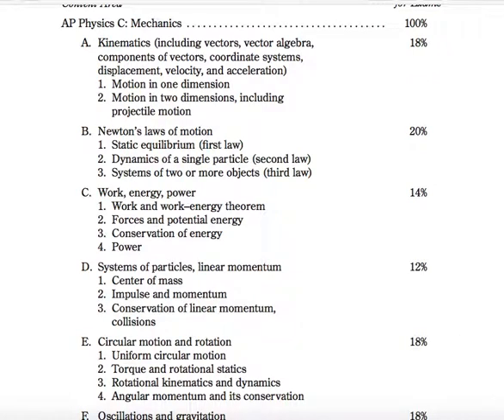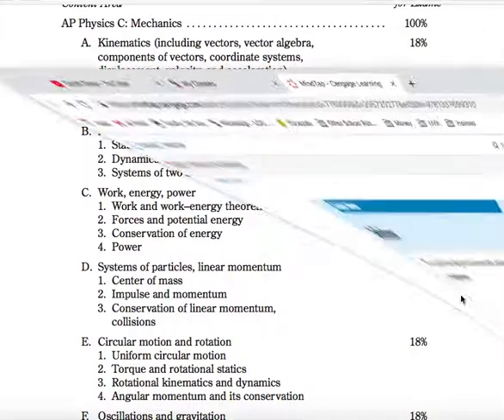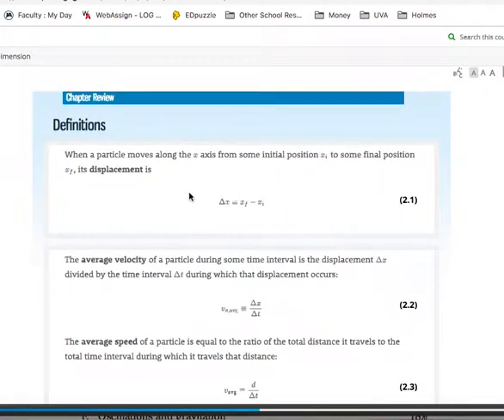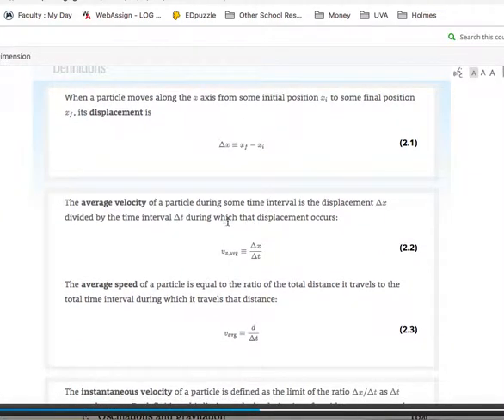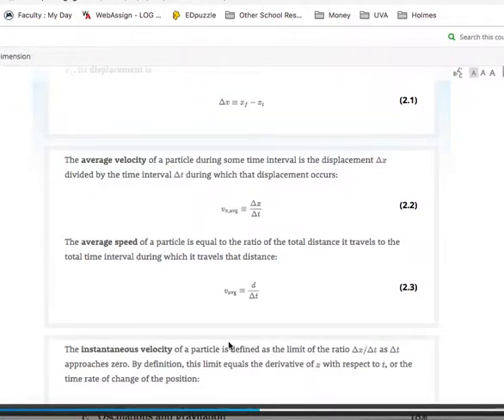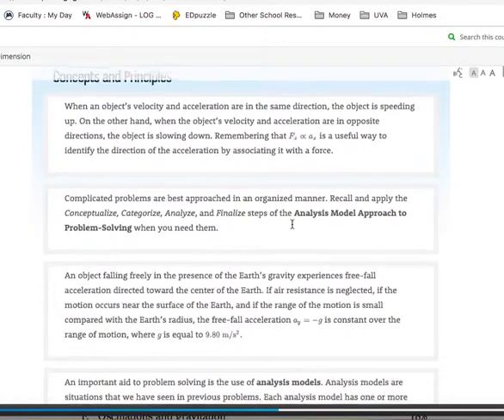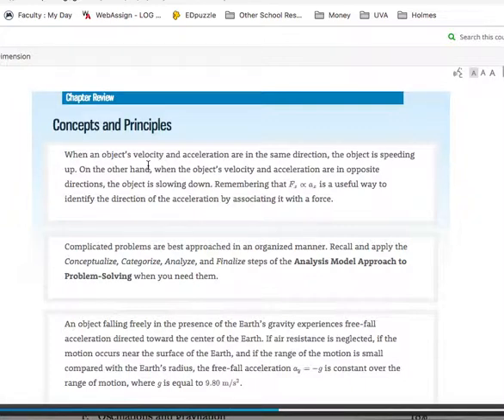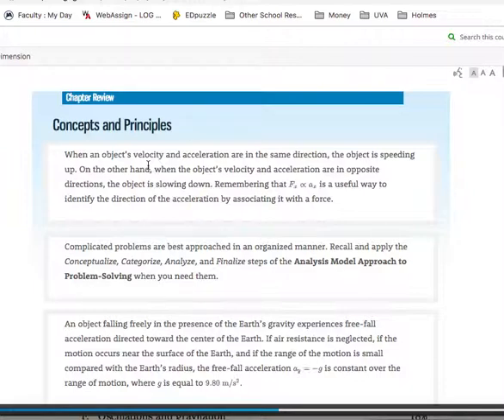1 Intro to Kinematics